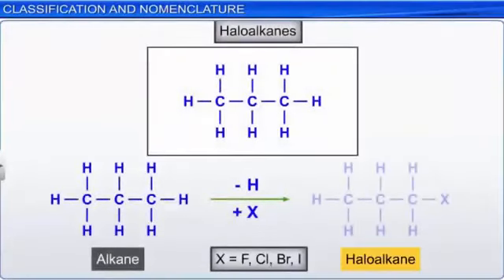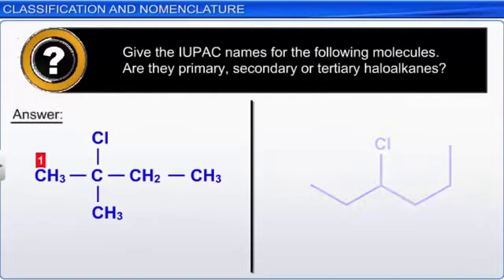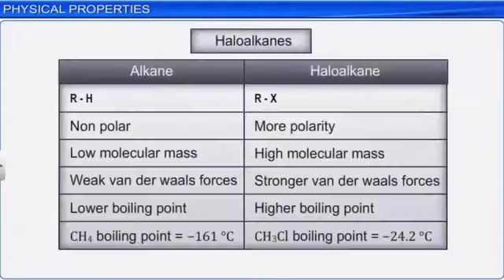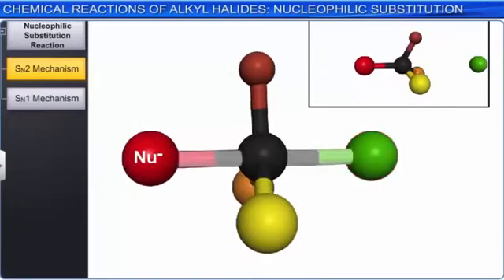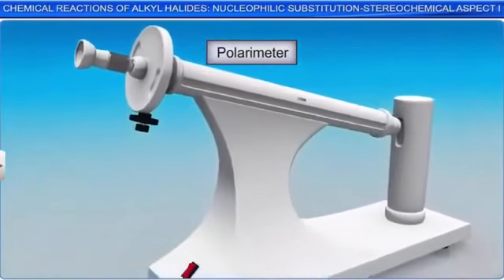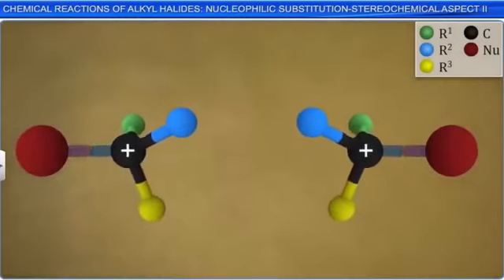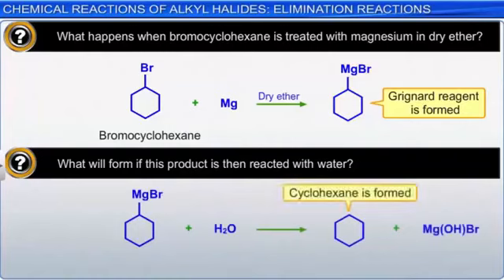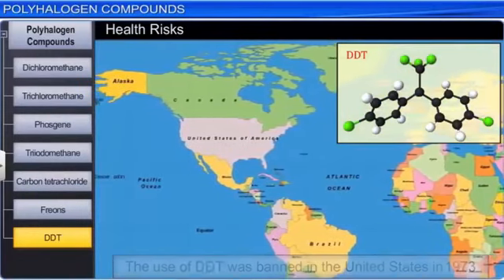Organic chemistry : Haloalkanes and Haloarenes neet and Jee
Organic chemistry  :-- Haloalkanes and Haloarenes

Haloalkane : Nomenclature , Isomerism , preparation of haloalkanes , physical properties , Chemical properties ..

Haloarenes : Nomenclature , Isomerism , Preparation of haloarenes, Physical properties, chemical properties ...

Some Important Uses of Haloalkanes and Haloarenes

please__Like __Comment__Subscribe__My__channel 🙏🙏🙏🙏🙏🙏🙏

Notice : Video is not copyright available .